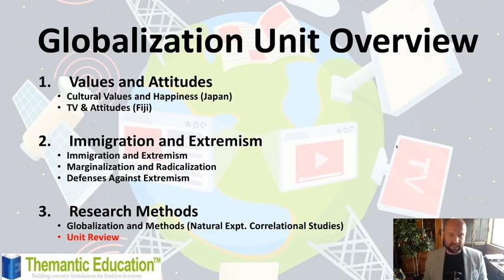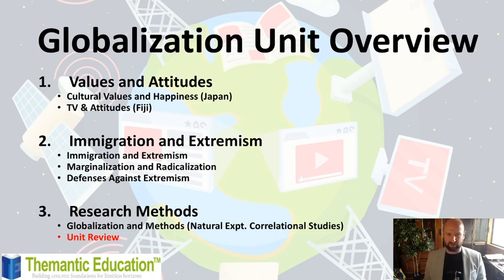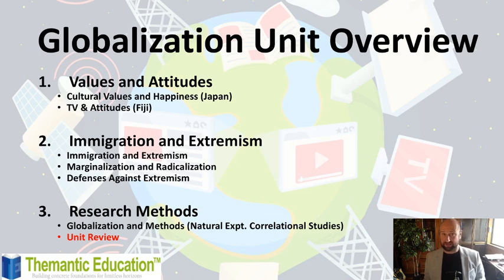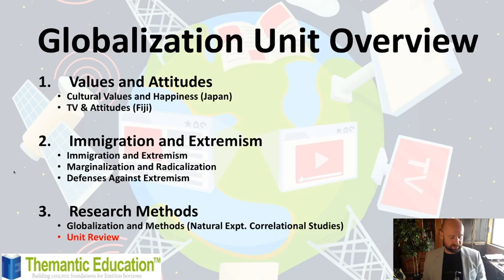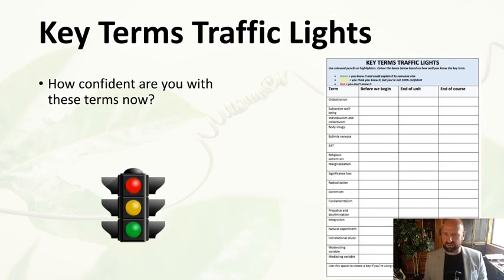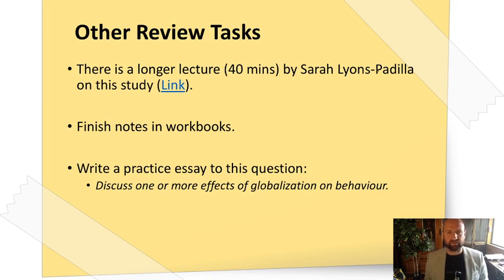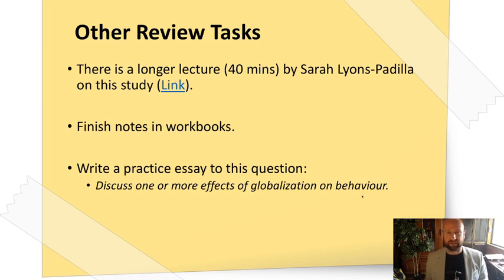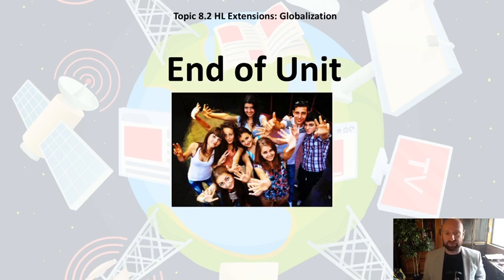HL Ext Globalization Review